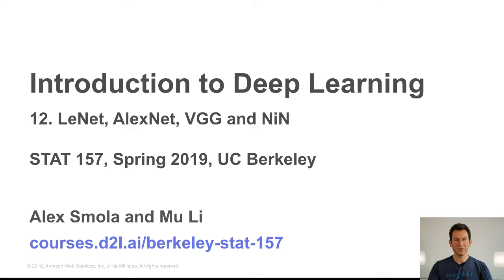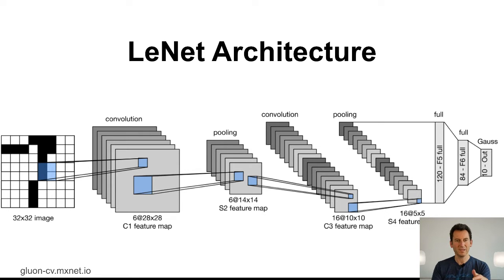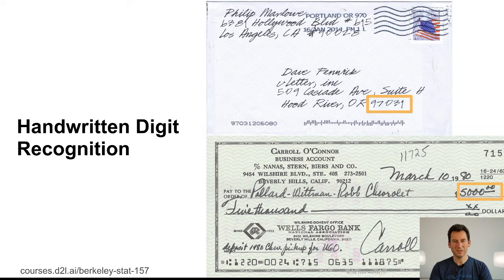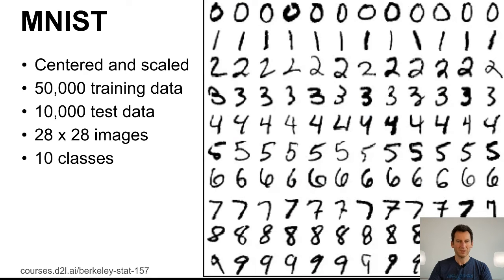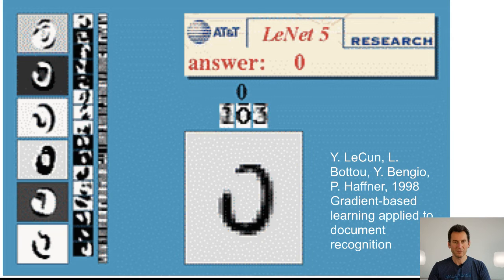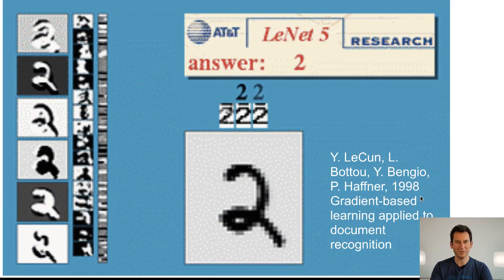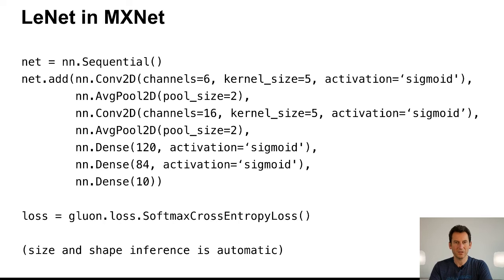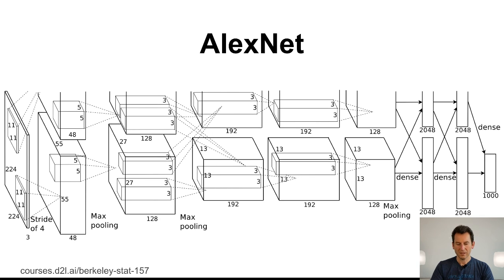L12/1 LeNet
LeNet